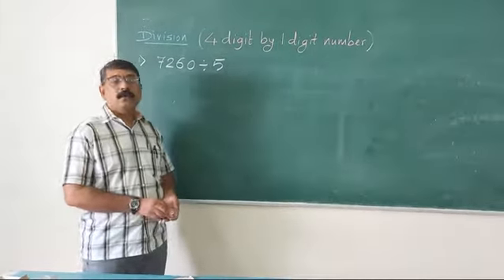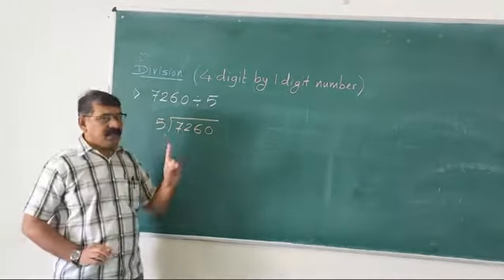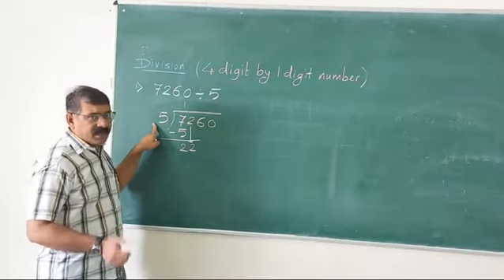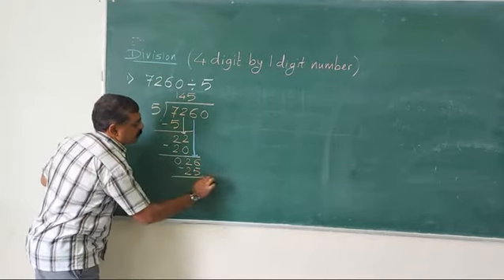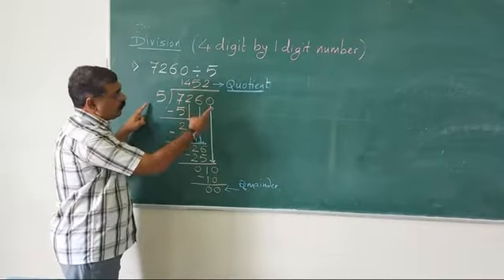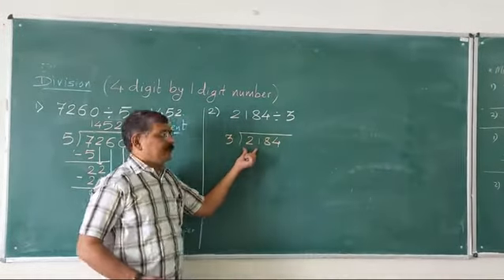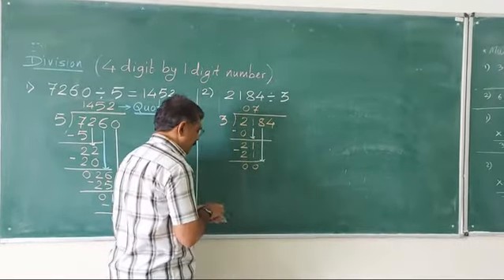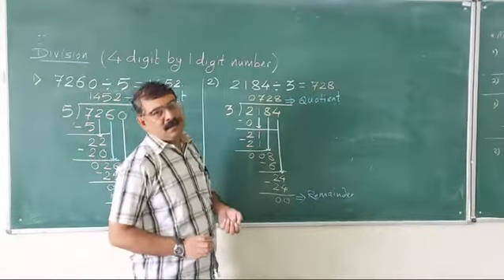Division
Division by Dinanath sir